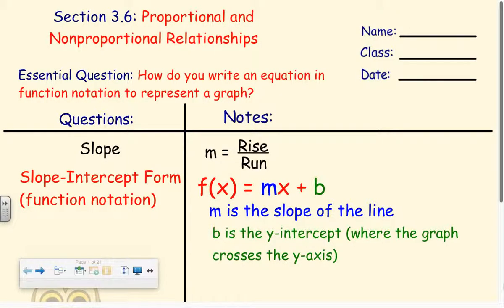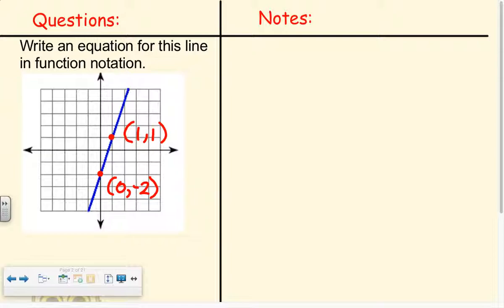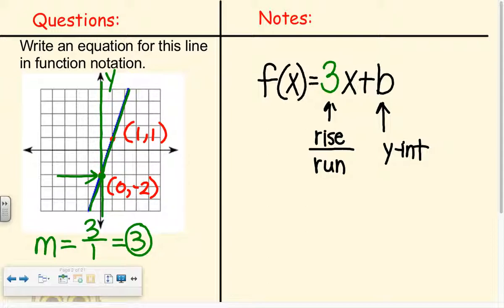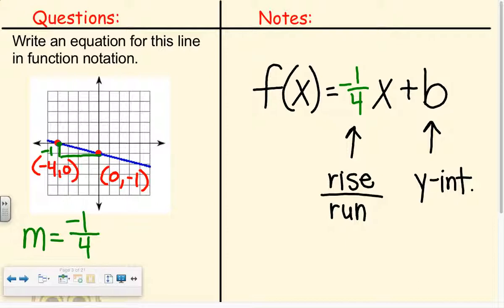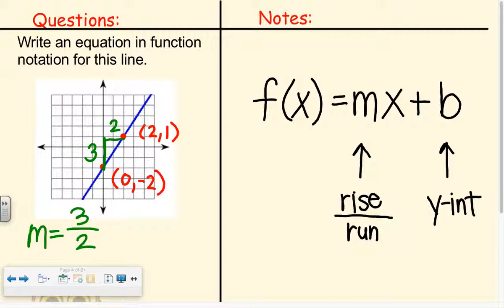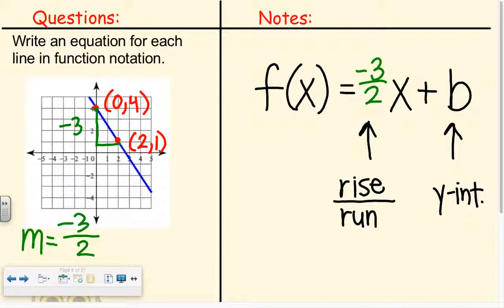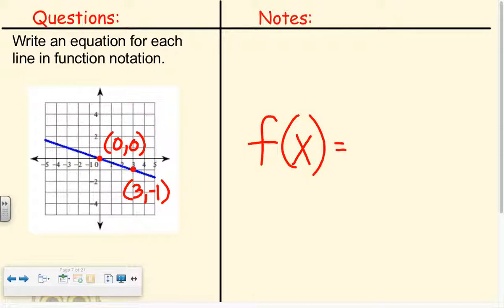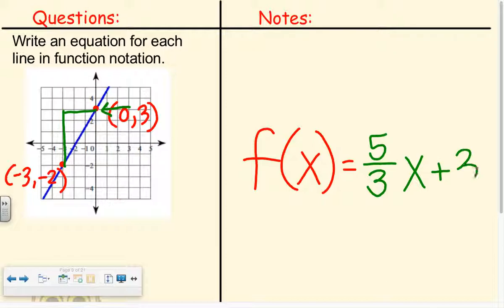MS 3 6 Day 1 New